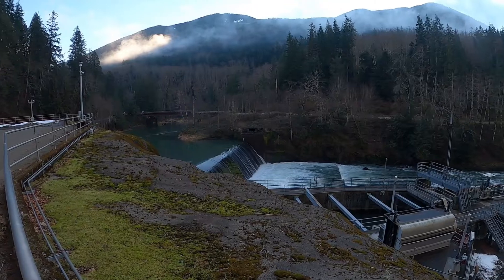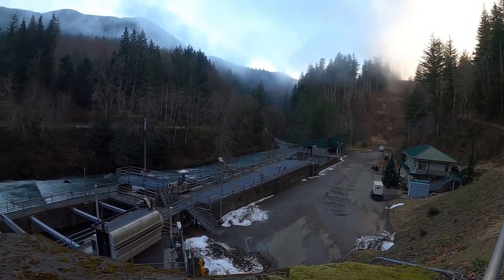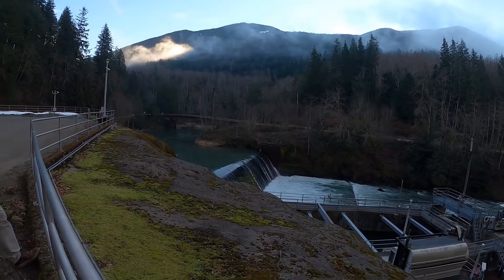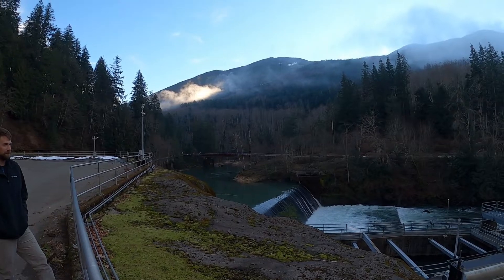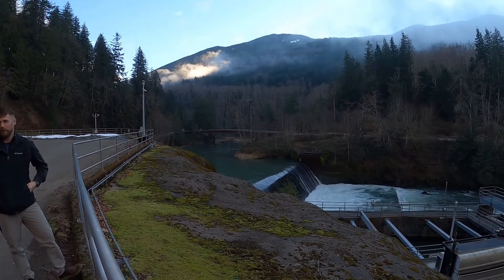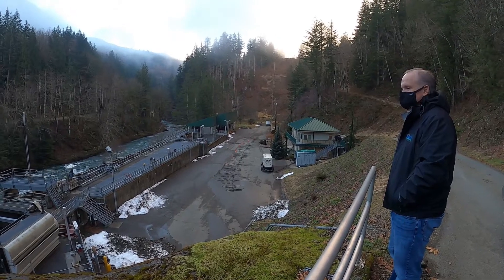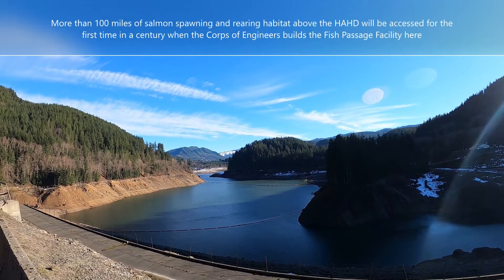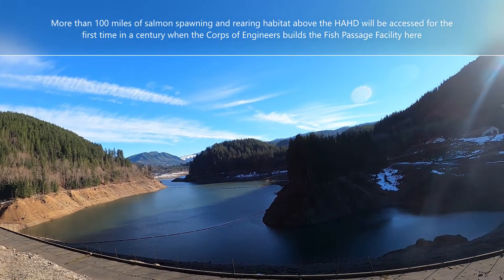Howard A Hanson Dam "Fish Passage Facility Project" on the Green River, King County, Washington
A 2019 Biologic Opinion by NOAA requires the U.S. Army Corps of Engineers by the year 2030 to construct and operate a successful downstream fish passage facility to allow juvenile salmonids to continue their journey to the ocean. Currently no salmon or steelhead are permitted to spawn above the dam until this downstream migration facility is operational. Once this outmigration facility is operational, Tacoma Public Utilities will trap and haul adult salmon and steelhead upstream above the dam to allow more than 100 miles of prime habitat to be utilized for spawning and rearing of salmonids.
This project is ranked the highest legislative priority for WRIA 9 and will produce more fish than any other project in the Puget Sound region.
It has earned bipartisan support since salmon and steelhead win, public drinking water supplies win, Southern Puget Sound Resident Orcas win, and the entire watershed benefits from the return of nutrients to WRIA 9. In short, we ALL win!